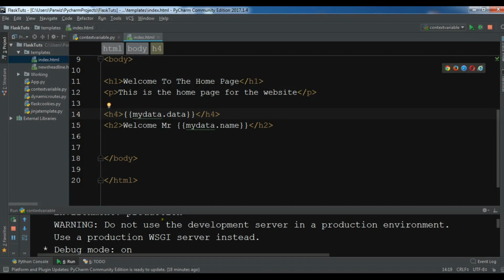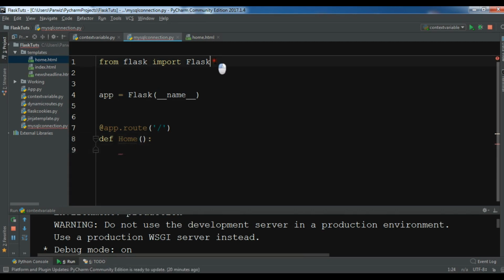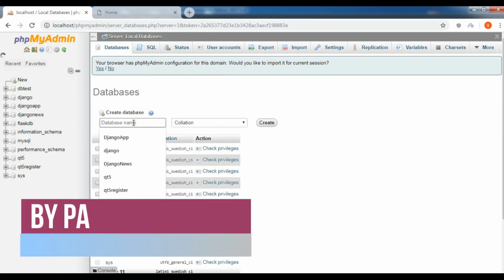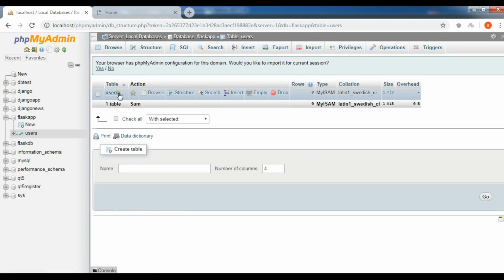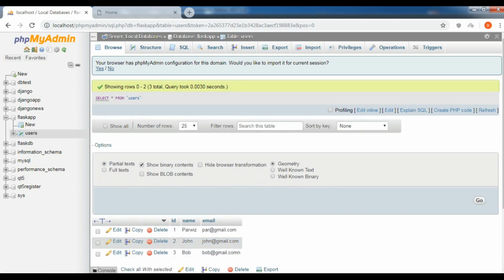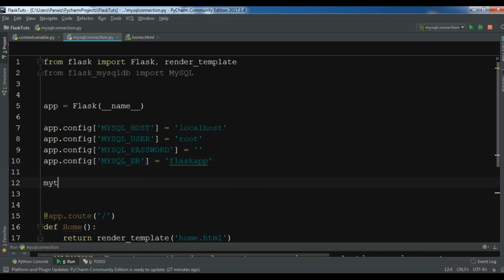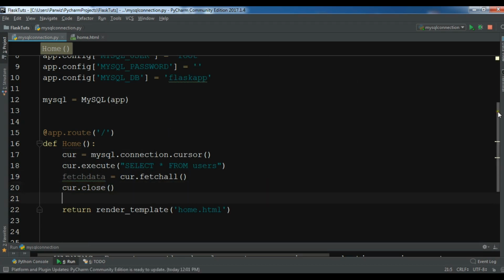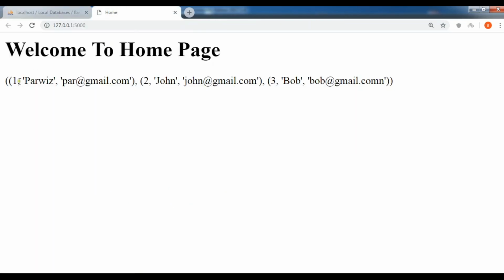Connect Flask Web Application With Mysql Database #6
Building REST APIs with Flask

Full Stack Web Development with Flask

Connect Flask Web Application With Mysql Database
This is the sixth video of Python Flask Web Development, in this video i want to show you how you can Connect
your Flask Application With Mysql Database, for this purpose we are using wamp server. if you dont have wamp server
you can download wamp server from thier website also fro connection in Flask Web we are using Flask-MySQLdb
so first you need to install that Python package using pip

installation
pip install Flask-MySQLdb

Check The Blog For More Programming Tutorials